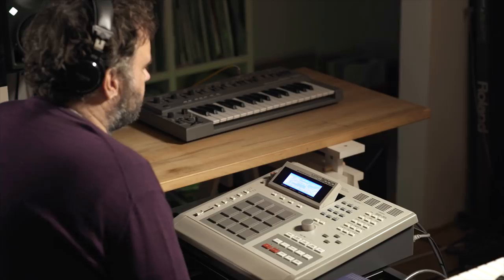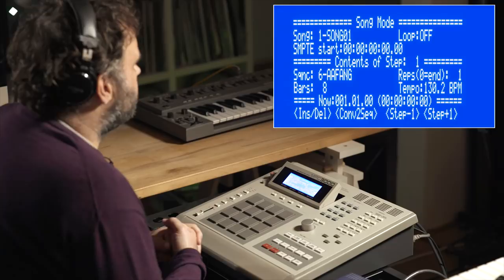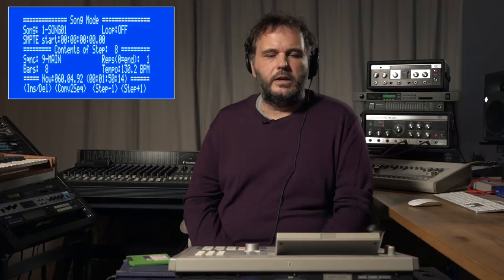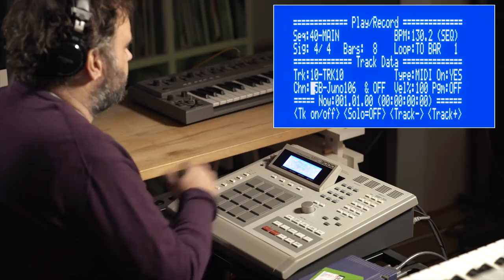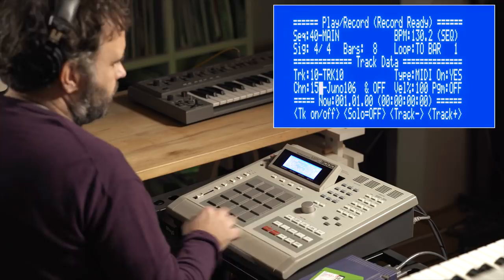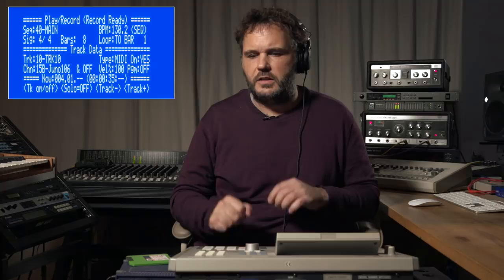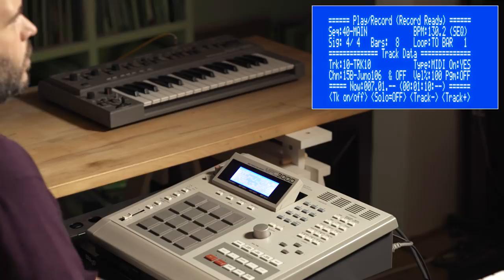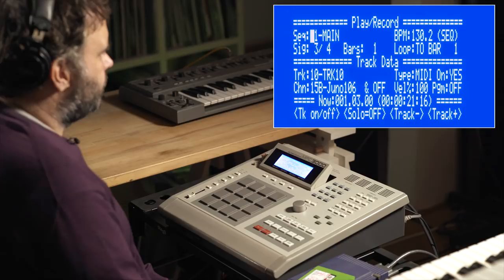Ian Pooley on his MPC 3000 Pt. 2 - Sequencing (Electronic Beats TV)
Following on from part 1, Ian Pooley shows how he uses the MPC3000 for sequencing both internal samples and external gear in part 2 of his Machine favorites episode.